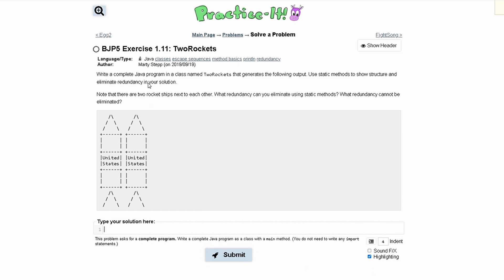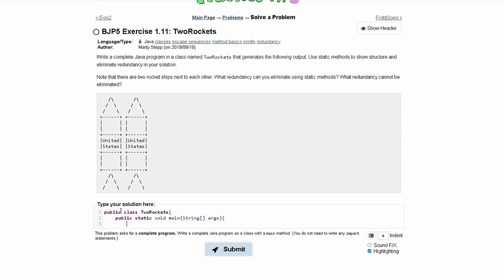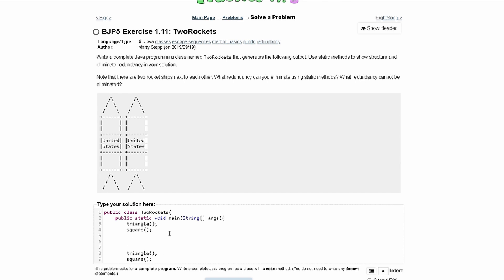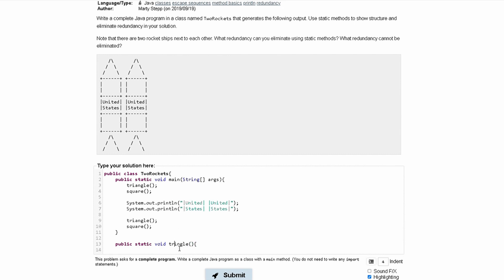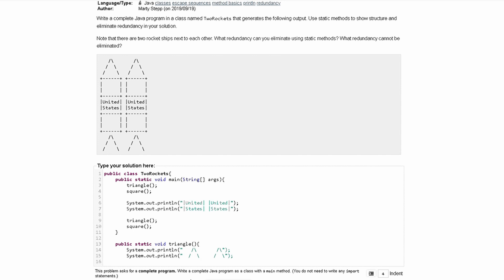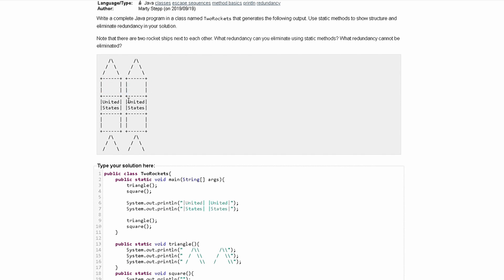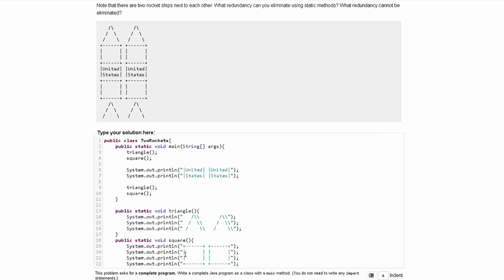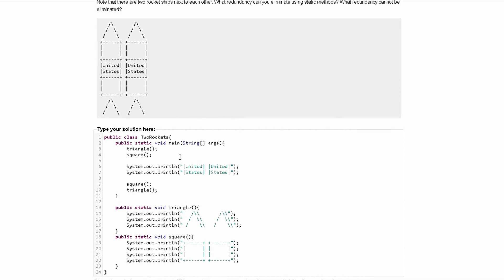Java Practice-it Introduction to Java Programming | Exercise 1.11 TwoRockets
Topics:
classes, escape sequences, method basics, println, redundancy

Question:
Write a complete Java program in a class named TwoRockets that generates the following output. Use static methods to show structure and eliminate redundancy in your solution.

Note that there are two rocket ships next to each other. What redundancy can you eliminate using static methods? What redundancy cannot be eliminated?
|United| |United|
|States| |States|